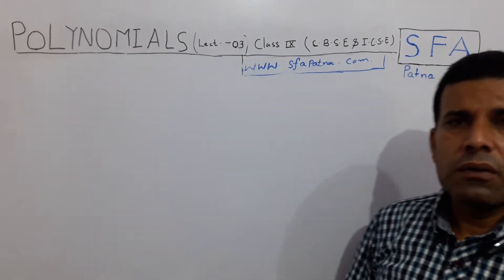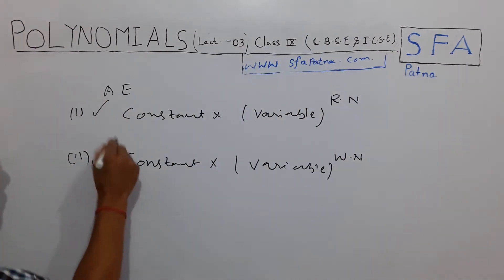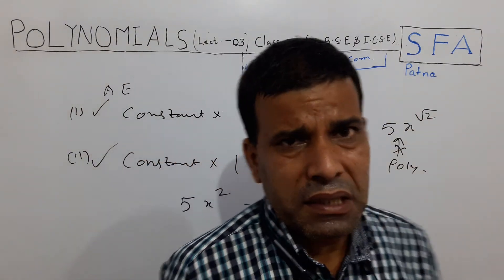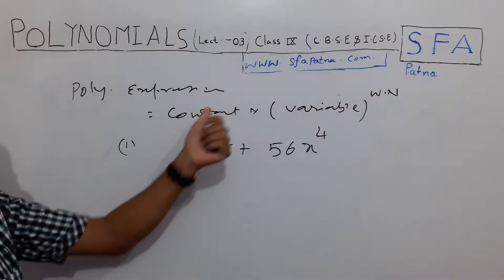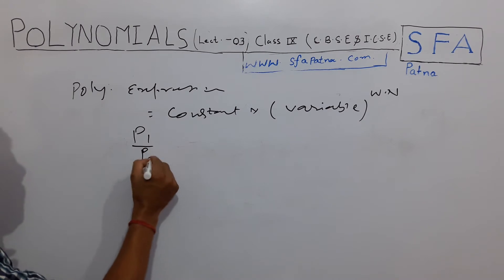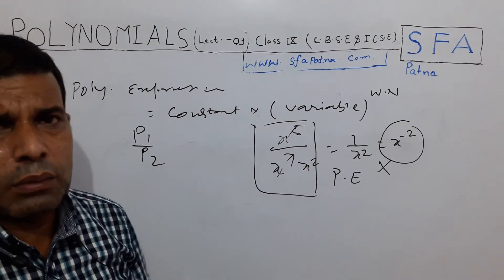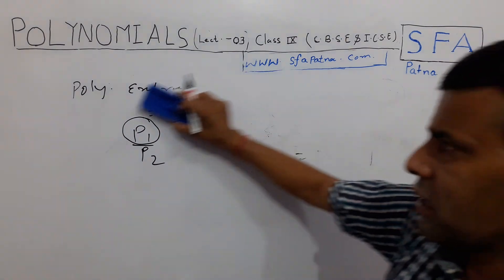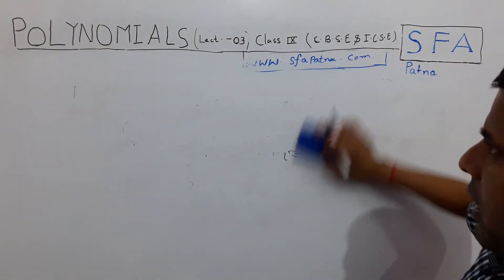Polynomial Class 9 ( Lect. - 03) by Prof.K.Kishore ( SFA)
Basic Concept about Polynomial